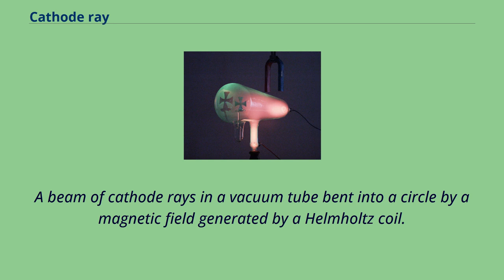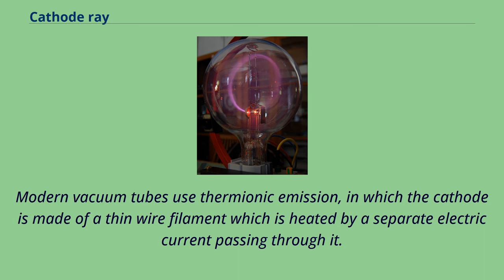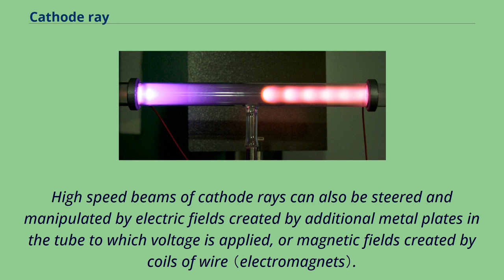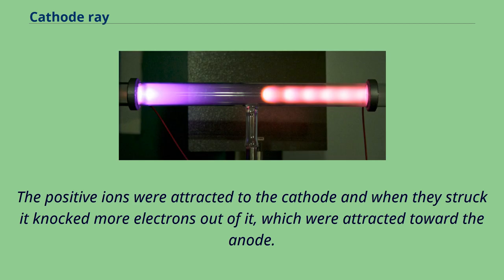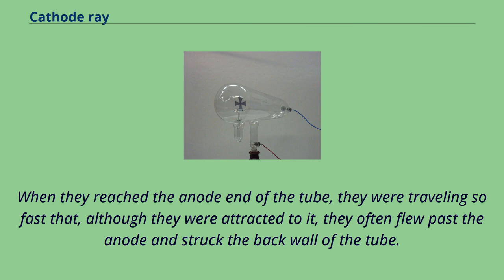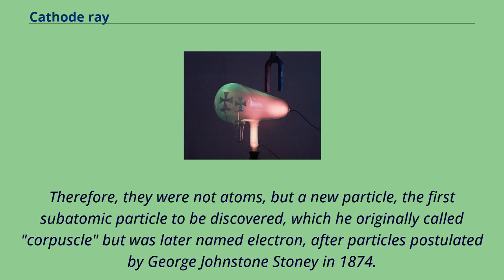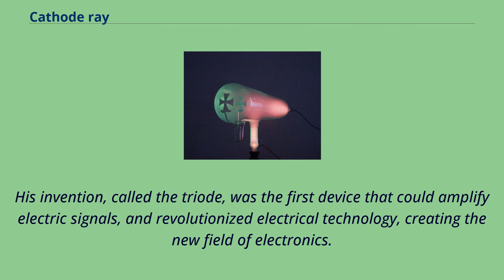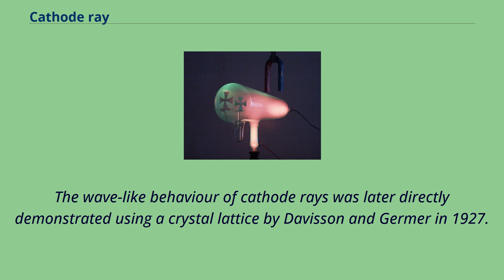Cathode ray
A beam of cathode rays in a vacuum tube bent into a circle by a magnetic field generated by a Helmholtz coil.
Cathode rays are normally invisible; in this demonstration with a Teltron tube, enough residual gas has been left that the gas atoms glow from luminescence when struck by the fast-moving electrons.
Cathode rays （electron beam or e-beam） are streams of electrons observed in discharge tubes.
If an evacuated glass tube is equipped with two electrodes and a voltage is applied, glass behind the positive electrode is observed to glow,
due to electrons emitted from the cathode （the electrode connected to the negative terminal of the voltage supply）.
They were first observed in 1869 by German physicist Julius Plücker and Johann Wilhelm Hittorf, and were named in 1876 by Eugen Goldstein Kathodenstrahlen, or cathode rays.
In 1897, British physicist J. J. Thomson showed that cathode rays were composed of a previously unknown negatively charged particle, which was later named the electron.
Cathode-ray tubes （CRTs） use a focused beam of electrons deflected by electric or magnetic fields to render an image on a screen.
A diagram showing a Crookes tube connected to a high voltage supply.
The Maltese cross has no external electrical connection.
Cathode rays are so named because they are emitted by the negative electrode, or cathode, in a vacuum tube.
To release electrons into the tube, they first must be detached from the atoms of the cathode.
In the early experimental cold cathode vacuum tubes in which cathode rays were discovered, called Crookes tubes, this was done by using
a high electrical potential of thousands of volts between the anode and the cathode to ionize the residual gas atoms in the tube.
The positive ions were accelerated by the electric field toward the cathode, and when they collided with it they knocked electrons out of its surface; these w...